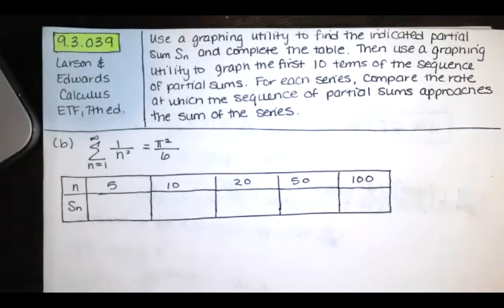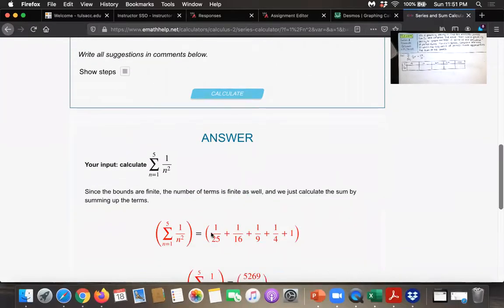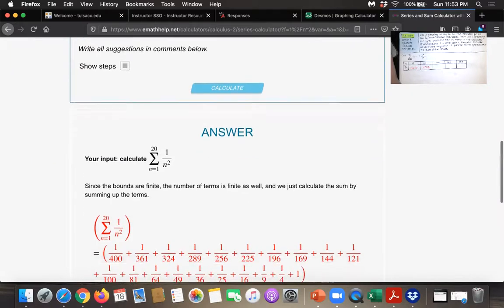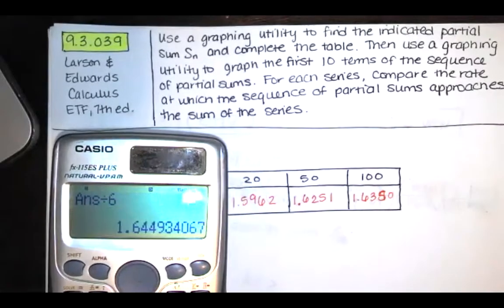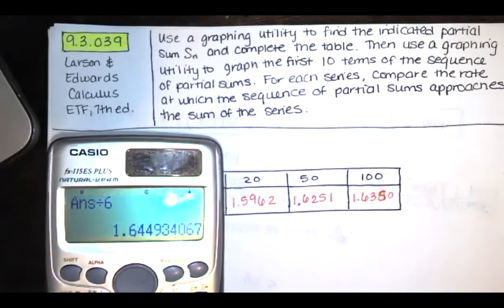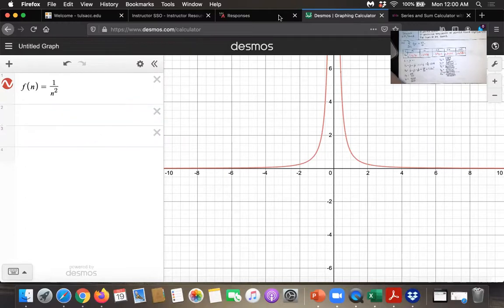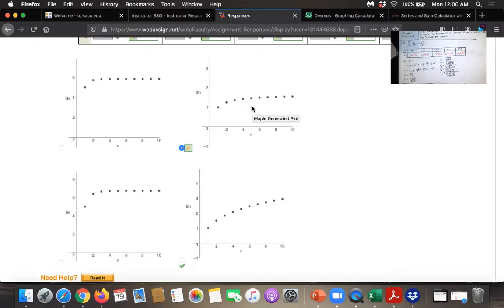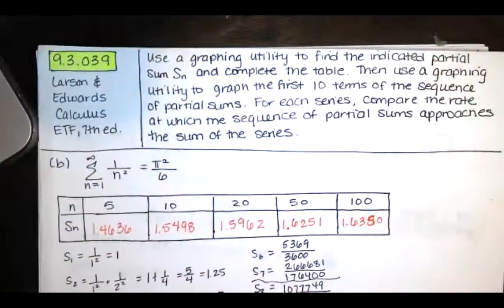Prob. 9.3.039(b) - Find partial sums of p series. Graph the first 10 partial sums. - Calc II HW Help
In this video, we solve problem 9.3.029(b) from Larson and Edwards Calculus: Early Transcendental Functions text, 7th edition. We were asked to find five partial sums of a p-series, and then graph the first ten partial sums.

I found an online calculator to compute the partial sums and then used the process of elimination to identify the correct graph. This is the calculator I used in the video.